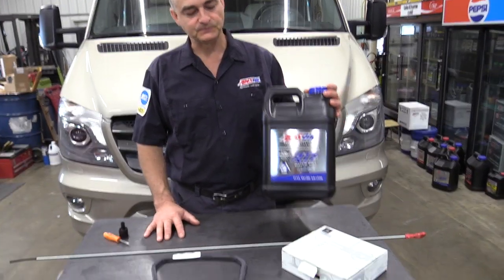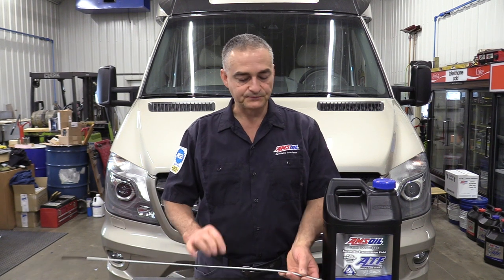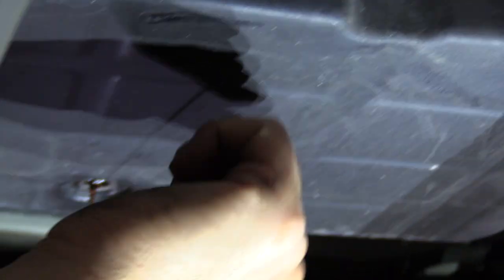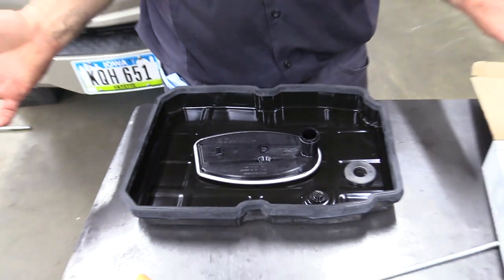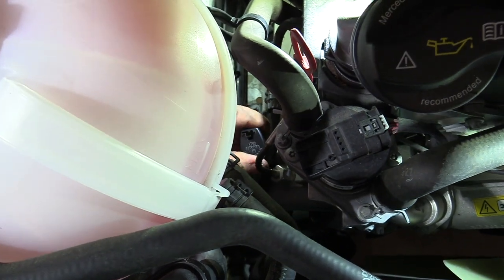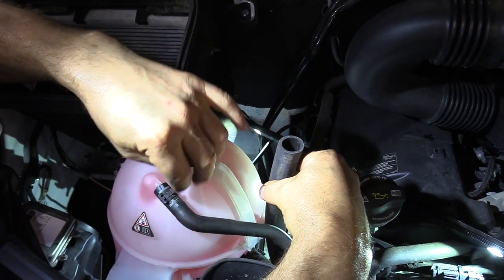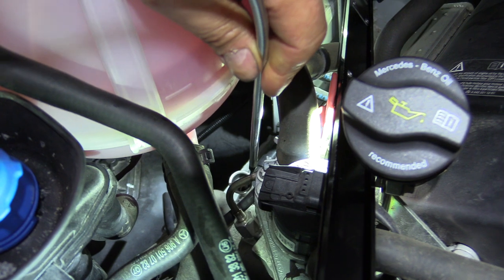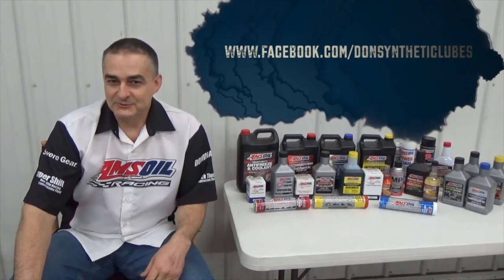2018 Mercedes-Benz Sprinter Transmission Filter Change And Flush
Transmission filter change and flush procedure on a 2018 Mercedes-Benz Sprinter 3500, transmission model 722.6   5 speed automatic.
Dipstick info: Febi-Bilstein # 38023